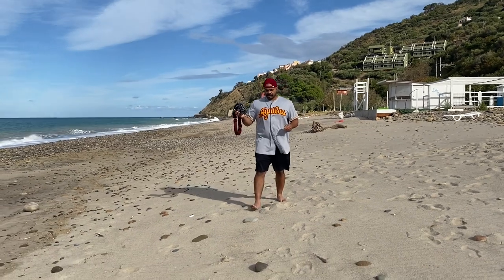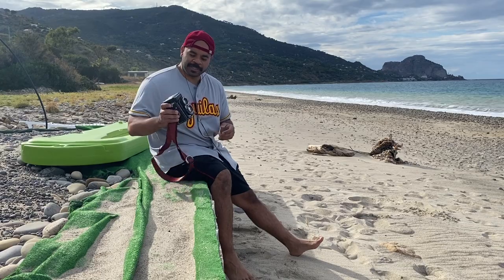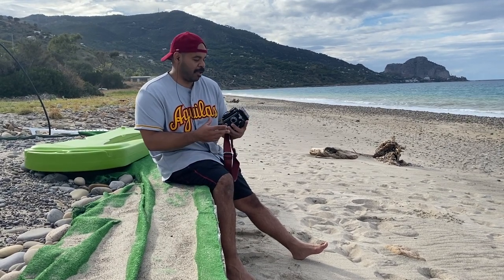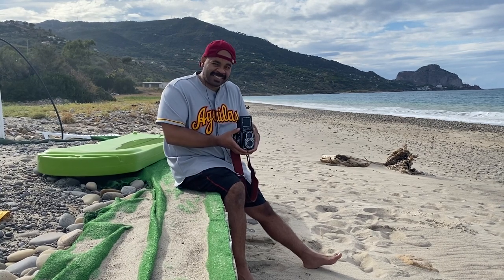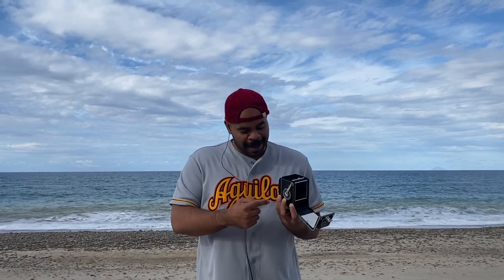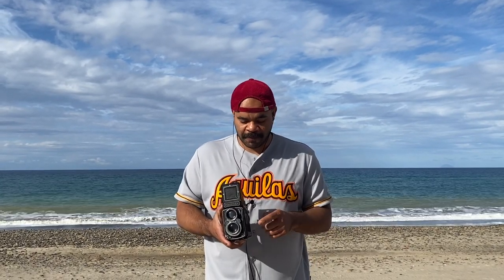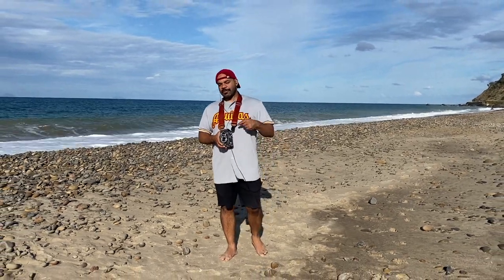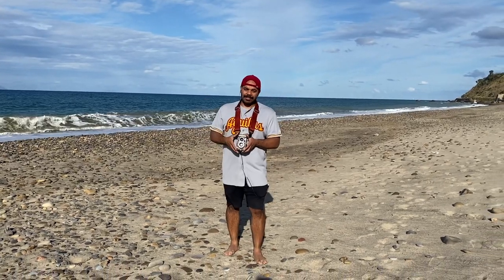Rolleiflex 2.8A Review - Medium Format Photography in Italy!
I recently spent a week in Sicily, Italy, relaxing and doing lot of films photography with my Rolleiflex 2.8A. This medium format TLR camera is a special antique. It's f2.8 lens makes it quite capable. Rollei is known for making great TLR film cameras and I feel lucky to own one of the most sough after versions.

I shot mostly Kodak Portra 160, but also shot a roll of Fuji Pro 400h.